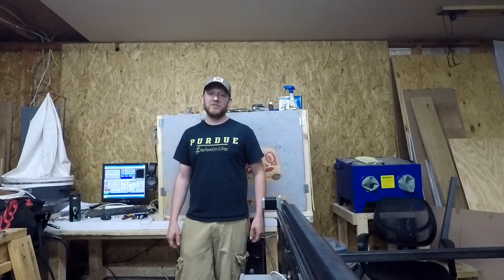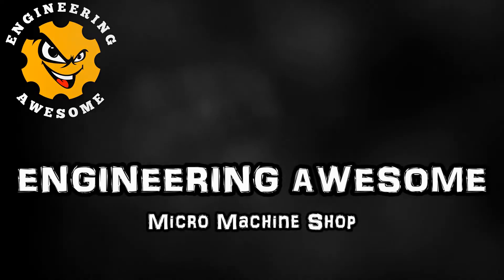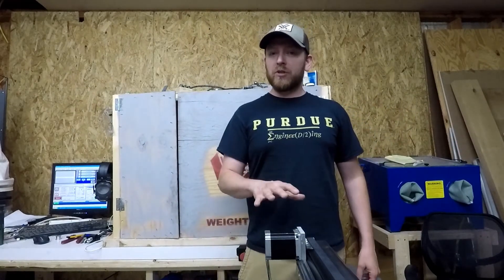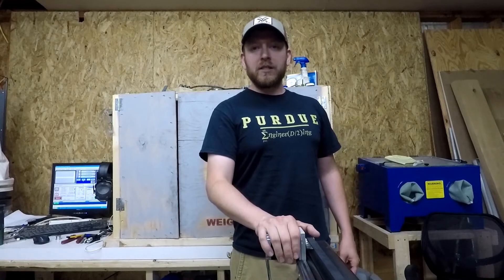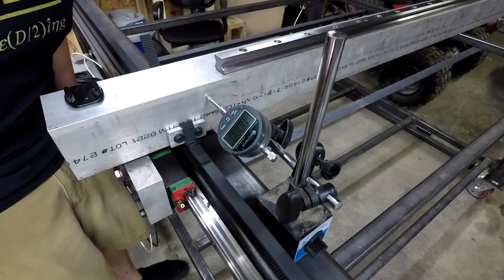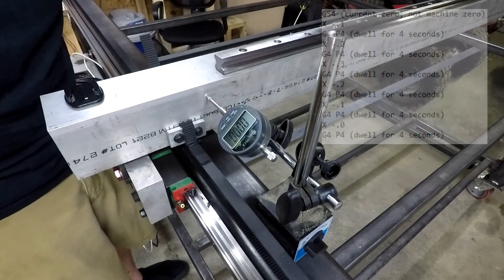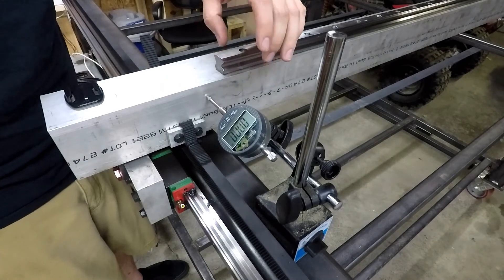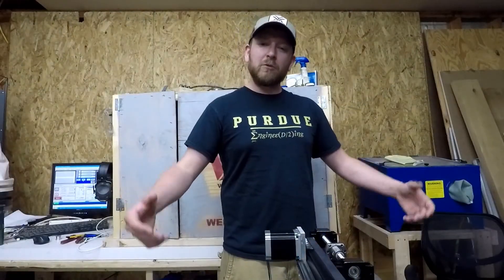CNC Plasma Build Log 5: CNC Movement and Accuracy Test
It finally moves under CNC power! I am stoked and ready to get moving on to the next thing…but not so fast. How accurate is it?...crap.

Dial Indicator and Magnetic Base Set (comes with an indicator now, didn’t when I got it the first time)
WEN Bandsaw, best bandsaw for the money
ViperMIG 180, best welder for the money